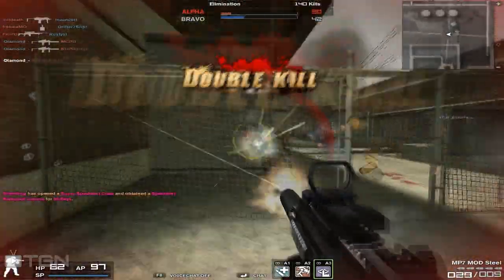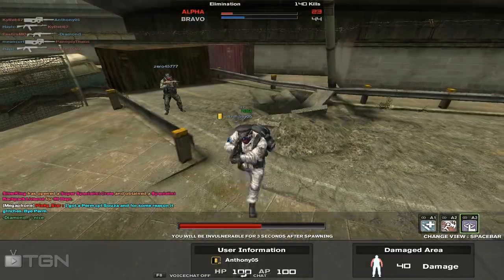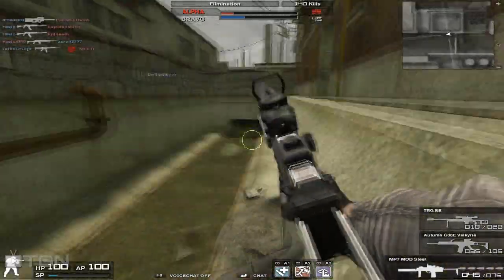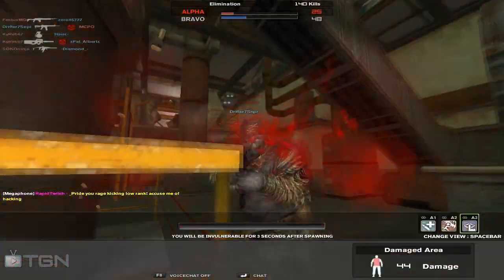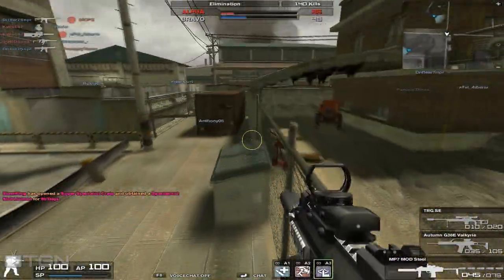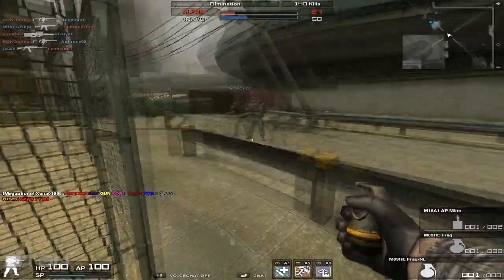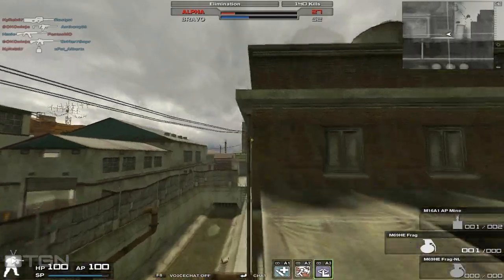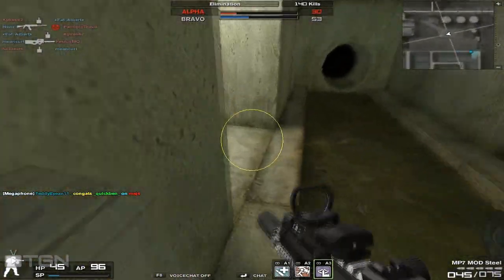Combat Arms Commentary - New Mic & More Guide To Success or Fireteam Guides?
I got a new microphone Bluesnowball :D. Pop filter hasn't came yet though :(.

Music used with AJ's/VH's License;
Tech World Unite